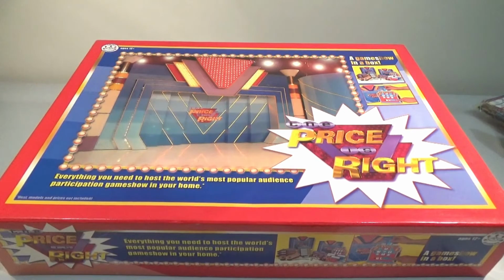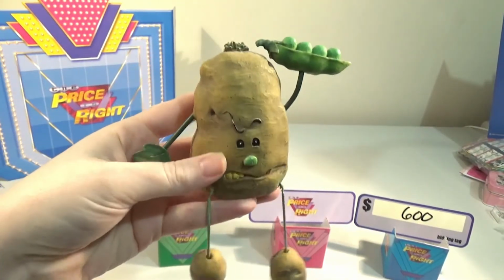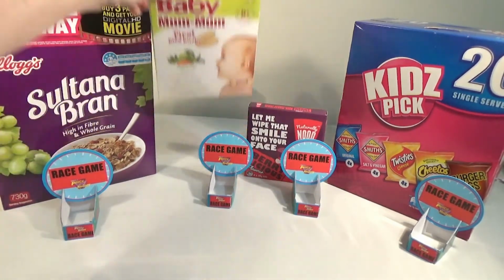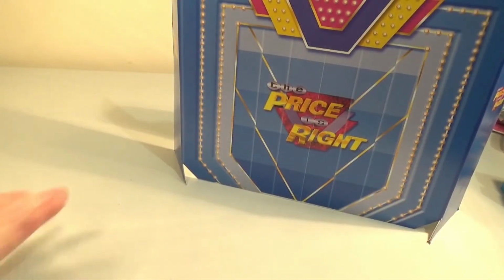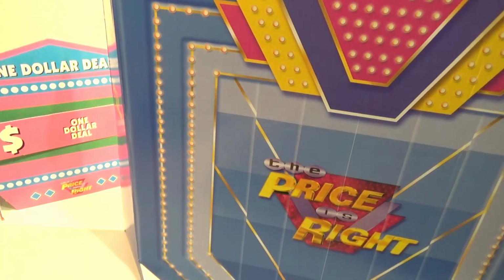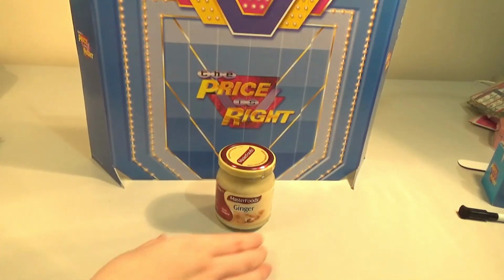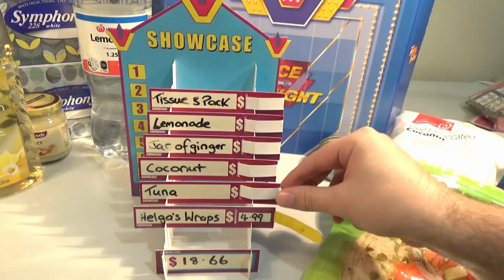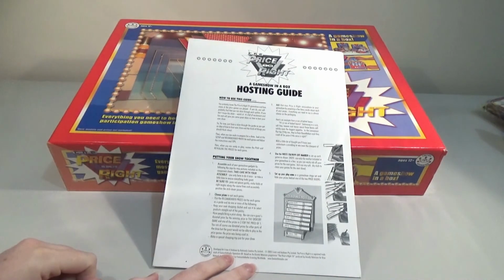The Price is Right Board Game Review & Playthrough | Board Game Night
We review and play through The Price is Right Board Game.